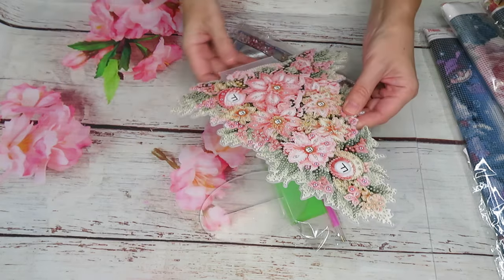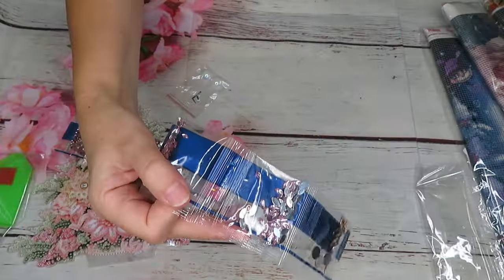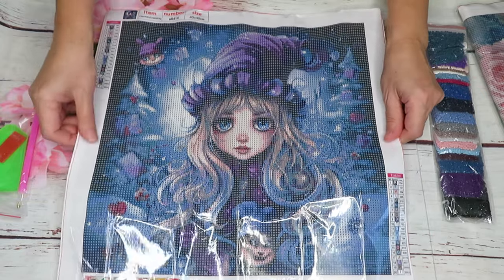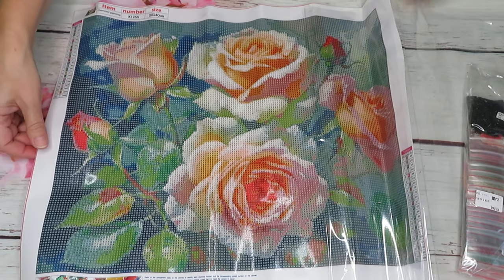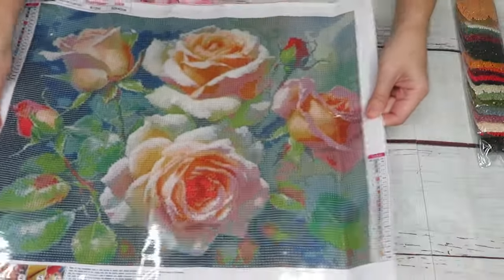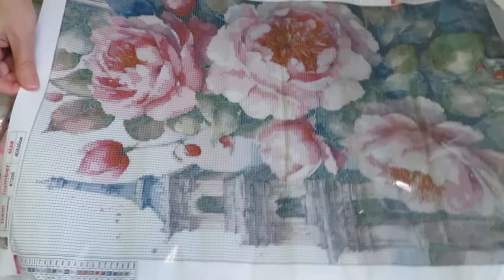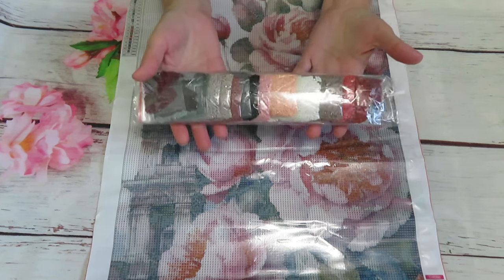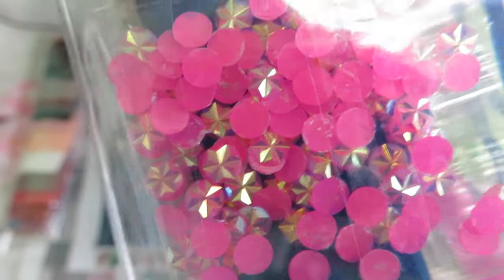Outdoor Tide Diamond Painting Review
Outdoortide Black Friday Sale:
Validity period: November 12, 2023 - November 30, 2023
Number of uses: limited to one use per person

Promotion 2: Discount for full items: (automatic discount when placing an order)
Event time: November 12, 2023 to November 30, 2023

Please note 1: Promotion 1 and Promotion 2 can be used together (for example, if you order 10 products, you can get 20% OFF, and then use the discount code: OOTBlackFriday08, you can save 8$, the 2 promotions can be used in combination Oh)

DISCOUT CODES:
ARTDOT -  NAT10
COODEALS - Coodeals5OFF
FANSELLS - season5off
DPCLUBS  NAT15OFF
EVERYDAYECRAFTS - Love10OFF
FGNORMAL - Nataliya12
Craftsyart - NATALIYA6%OFF